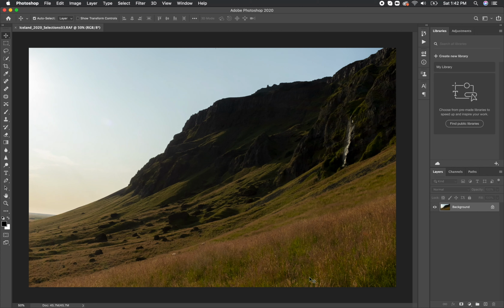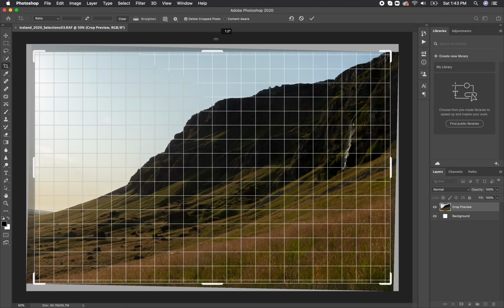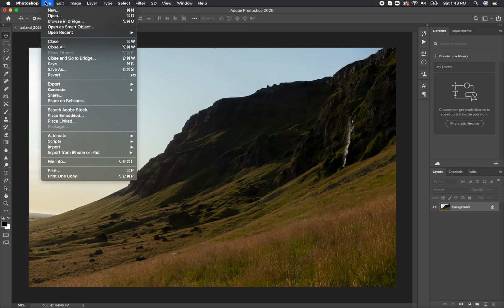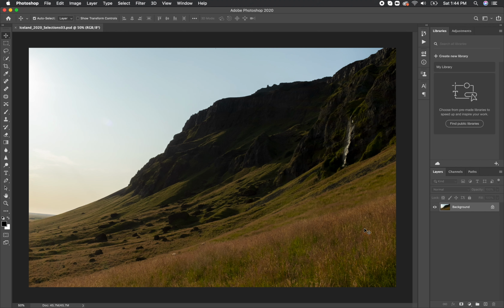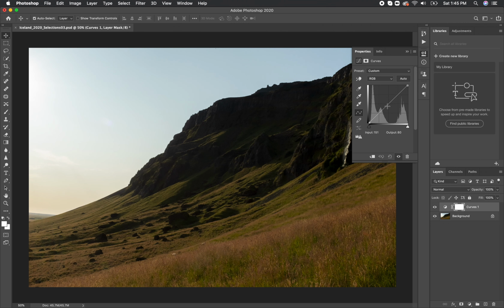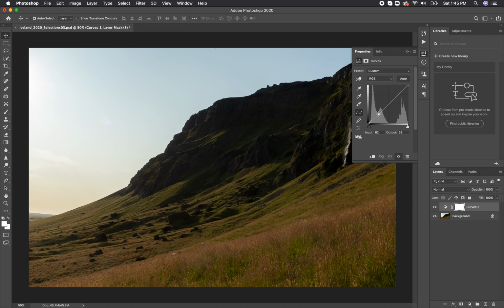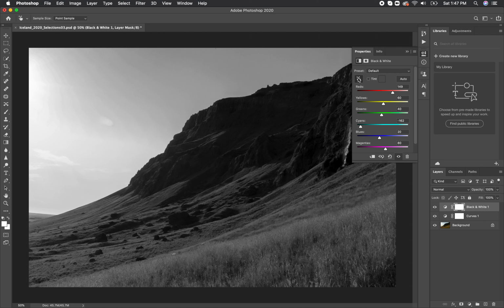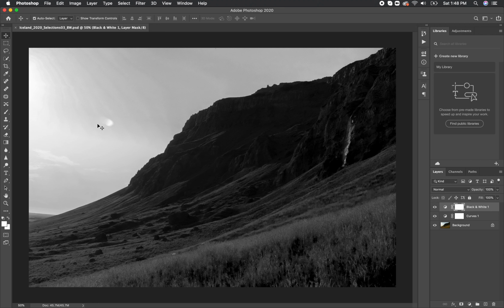Photoshop Editing Basics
The Evanston Art Center is excited to offer a series of videos to help with your Photography process. A special thanks to the Phillip and Edith Leonian Foundation for making these videos possible.

In this video, Nathan Florsheim will be going over some of the basic editing tools that he uses in his workflow with Adobe Photoshop. It is recommended that you watch our video on Importing with Adobe Bridge and Editing with Photoshop's Camera RAW editor.